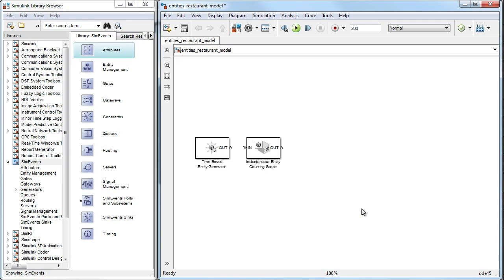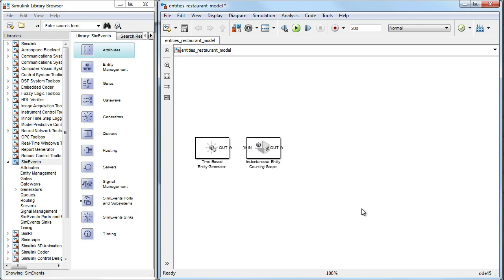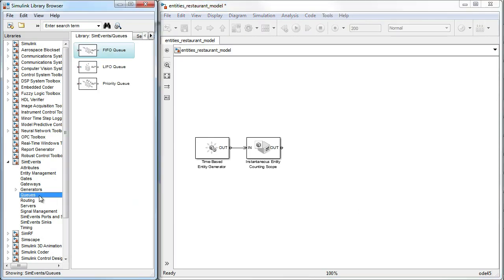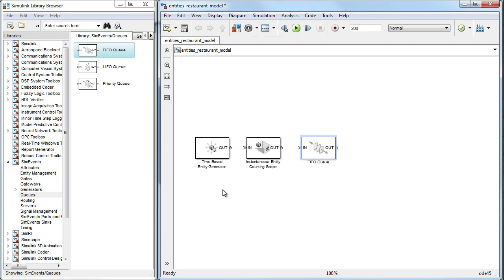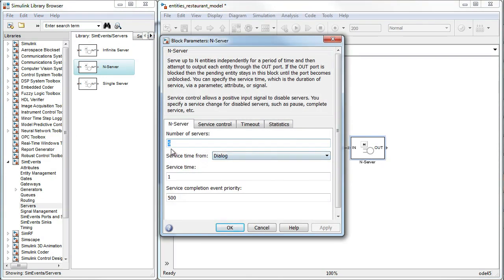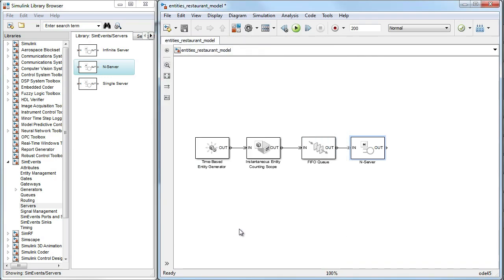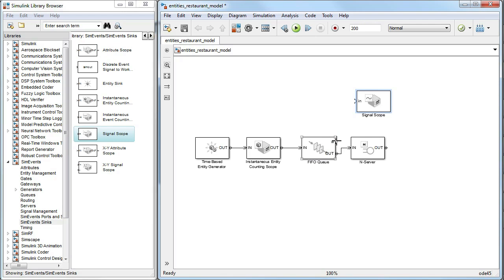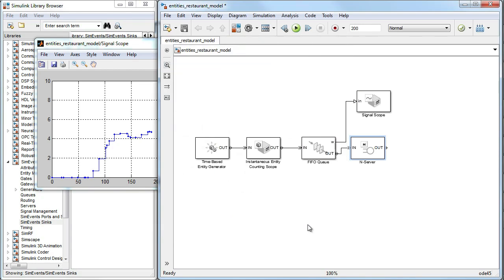Build a SimEvents Model Queues and Servers (3 of 7)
Introduce queues and servers to model a restaurant with SimEvents.